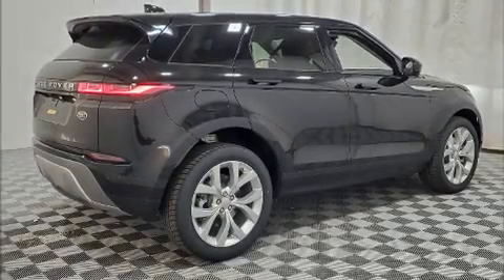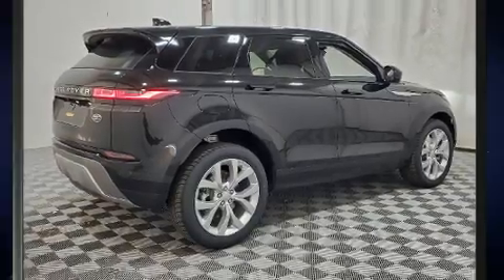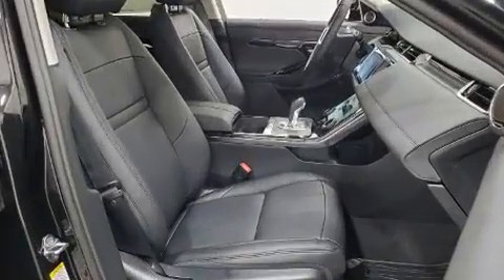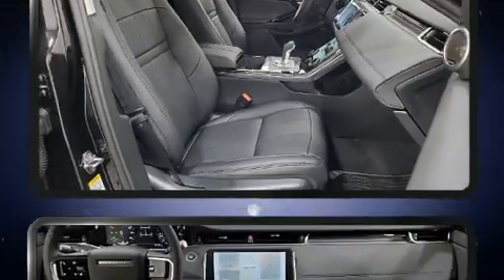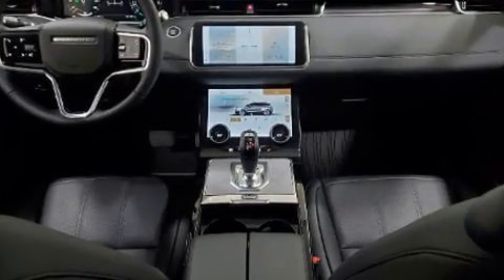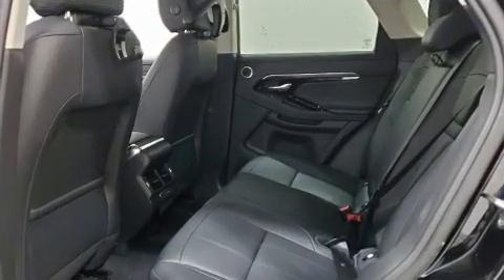2021 Land Rover Range Rover Evoque SE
You can expect a lot from the 2021 Land Rover Range Rover Evoque. Under the hood you'll find a 4 cylinder engine with more than 200 horsepower, providing a smooth and predictable driving experience. A turbocharger is also included as an economical means of increasing performance. A wealth of standard features means that you no longer have to sacrifice. Like heated seats, leather upholstery, delay-off headlights, voice activated navigation, speed sensitive wipers, a power liftgate, lane departure warning, and the power moon roof opens up the cabin to the natural environment. Passenger security is always assured thanks to various safety features, such as: dual front impact airbags with occupant sensing airbag, front side impact airbags, traction control, brake assist, a security system, an emergency communication system, and 4 wheel disc brakes with ABS. With electronic stability control supplementing mechanical systems, you'll maintain precise command of the roadway. We have a skilled and knowledgeable sales staff with many years of experience satisfying our customers needs. We'd be happy to answer any questions that you may have. Stop by our dealership or give us a call for more information.